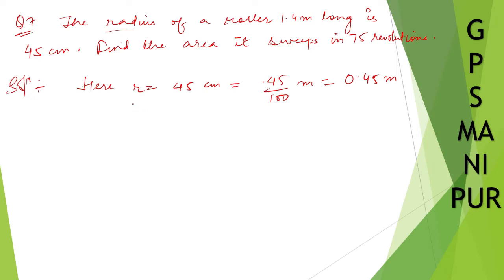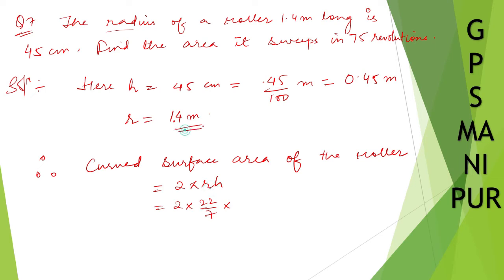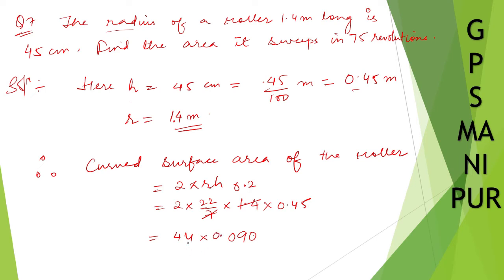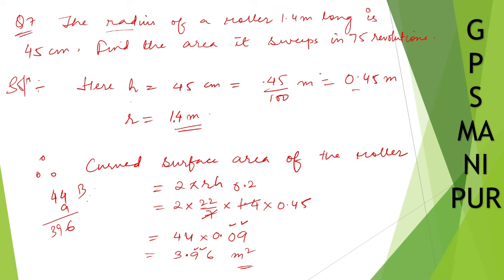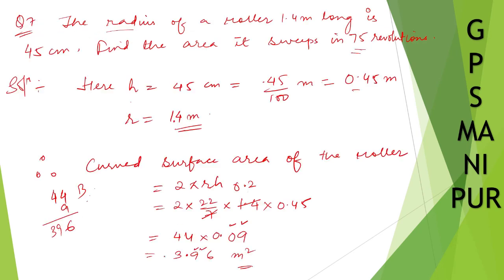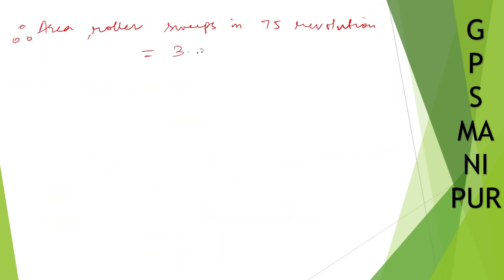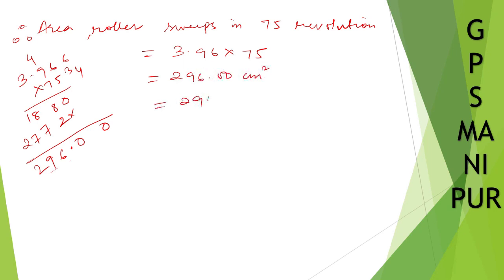MENSURATION || CLASS IX MATH EX.12.3 Q.7 || MANIPUR BOARD || GPS MANIPUR